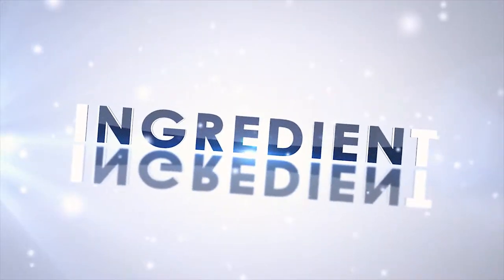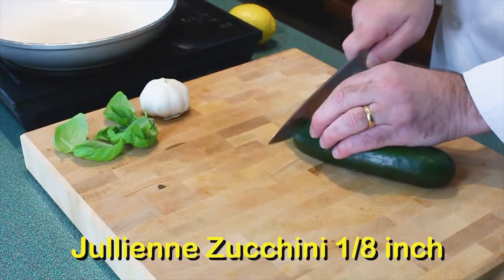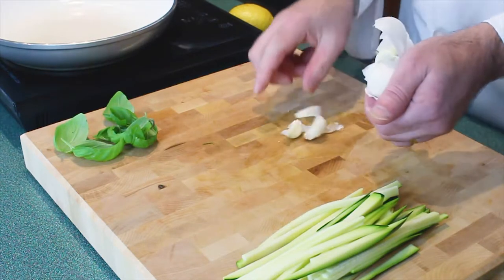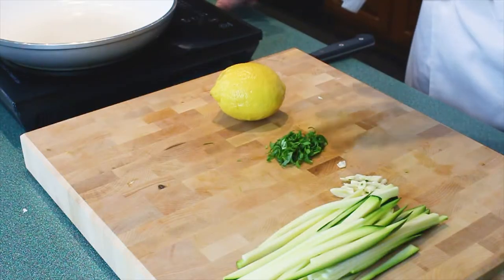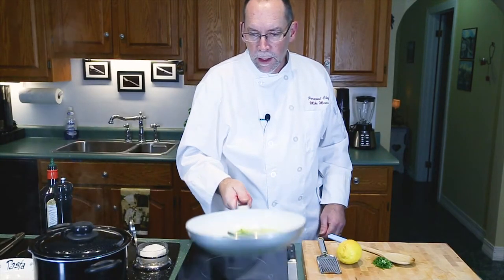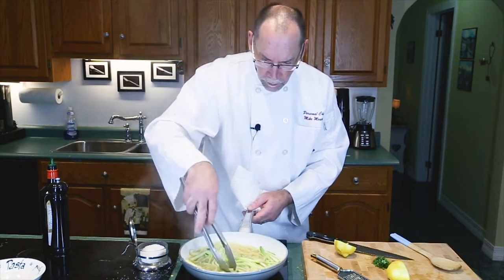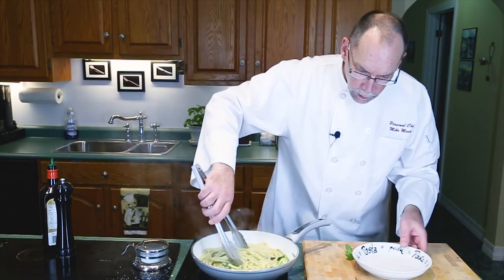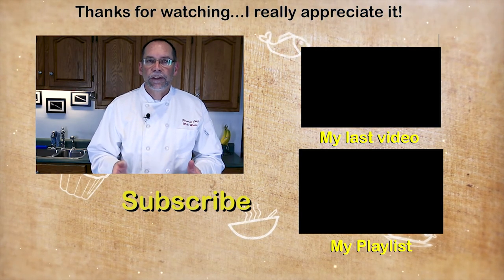Five Ingredient Friday - Zucchini Lemon Basil Fettuccine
I'm starting a new feature adding to the lineup. Every Friday a 5 ingredient dish your whole family will love.
My 2018 Cook Book - Hard cover or ebook

Items and tools used in the making of this video:

Chef Mike